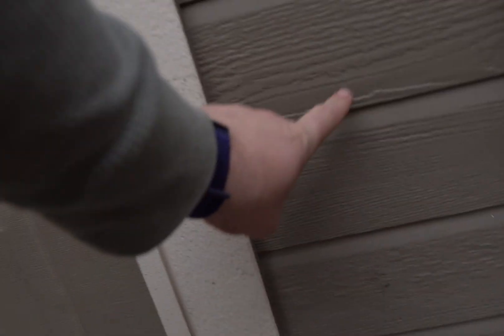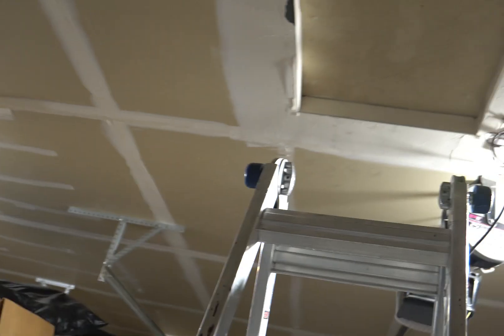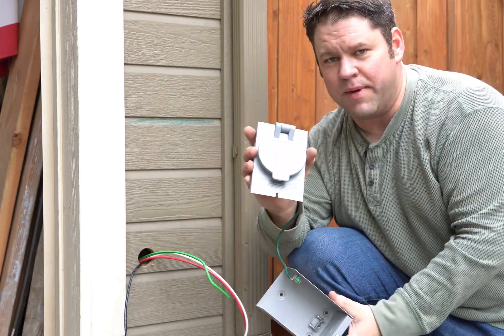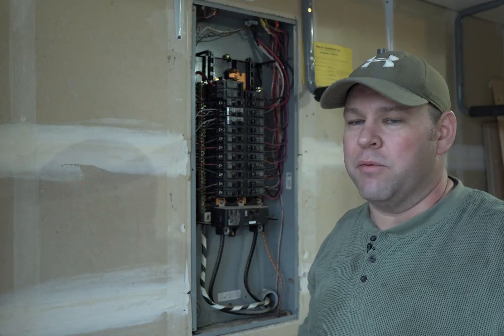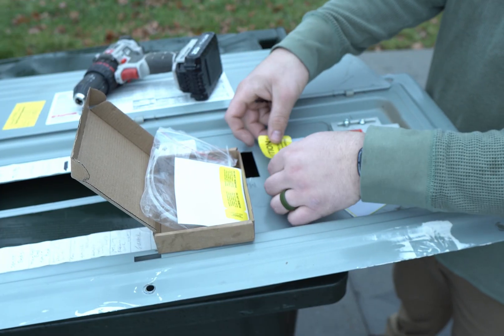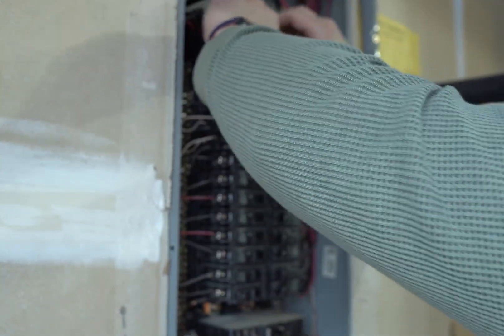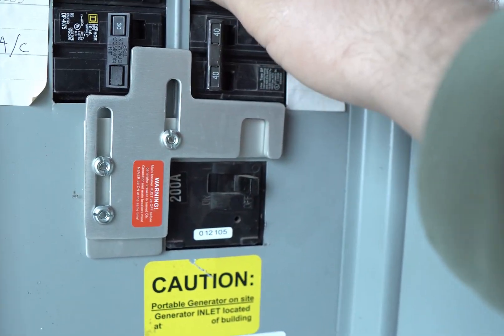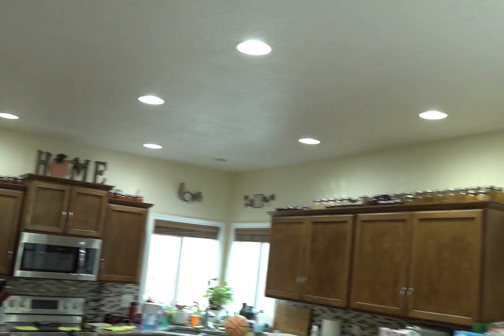This Generator Mistake is Fatal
When the power goes out, a generator can keep your family safe and your home running—but only if it’s used correctly. In this video, Ricky shares a chilling real-world story of how one family almost didn't make it due to a common mistake with their generator. That moment was a wake-up call.
"Wind storms here in Ohio ripped apart a tree and took down power lines to my house over the weekend. It tore down my conduit and needed repaired. We borrowed a brand new gas generator and ran our fridge and freezer off it. Last night we all decided to hook the generator up to a heater, and stay here.
About 3am last night our dog was going [crazy]. He was slapping our door and woke the wife up. He made her follow him down the hall where she heard the carbon monoxide alarm going off. I shut off [the] generator right away. We called the fire department and they came to do a test for us. They usually suggest people leave when the meter reads 9 he told us. We were at 150.
The generator was outside, about 5 feet from the sunroom, about 15 feet from main house, and all doors and windows were closed except [the] door to the sunroom and outside were a couple inches open where extension chords ran through the doors. There was very little area for exhaust to come in and the generator was outside completely. Had it not been for my usually idiot dog, my wife, daughter, and I probably would not have made it."
To avoid ever being in that situation, Ricky installed a generator inlet and interlock switch that safely connects his generator to his home’s electrical panel. This system not only powers essentials like lights and the fridge, but also hardwired appliances like the furnace—without messy extension cords or dangerous hacks.
In this step-by-step walkthrough, Ricky shows how to set up your own generator connection the right way—giving you the tools and confidence to protect your family during a blackout. He tests the system at the end, and yep… it works perfectly.
Don't wait until it’s too late. Watch now and get prepared.

Learn how to:
-Install a generator inlet and interlock system
-Safely power your home during outages
-Avoid common generator safety risks

Safety First: Always consult local codes and a licensed electrician if you’re unsure about the installation process.  Don’t let an outage catch you unprepared—watch now and take control of your home’s backup power!

Generator Interlock Kit Compatible with Siemens or Murray 150 or 200 Amp Panels
Reliance 30 Amp Inlet Box

Fixter is a trademark of Income School LLC, an Idaho Limited Liability Company